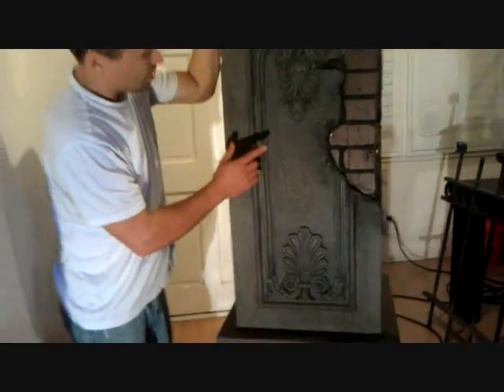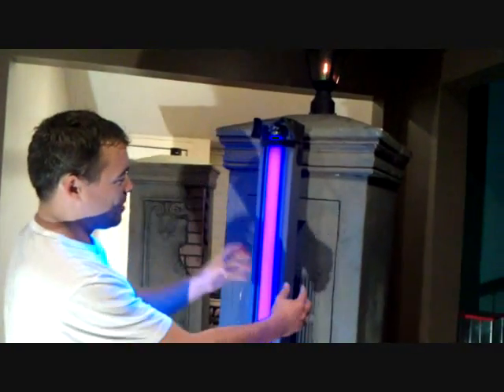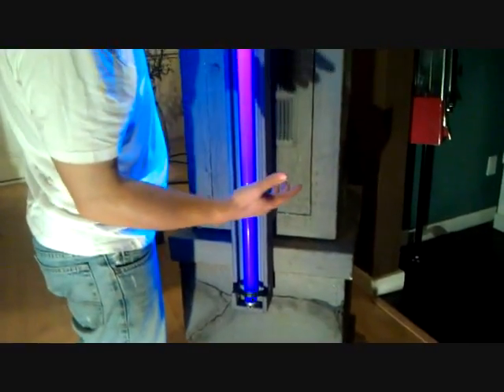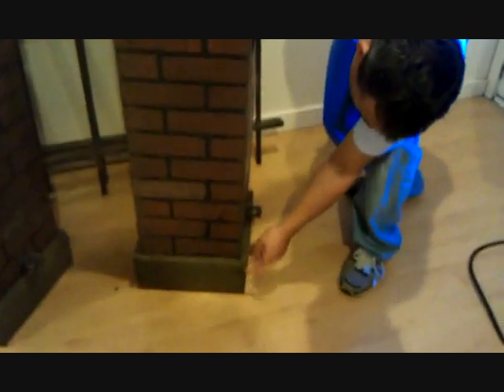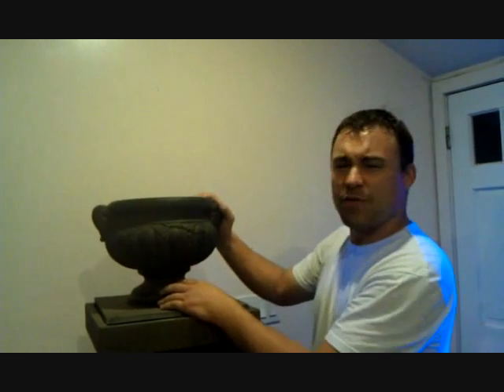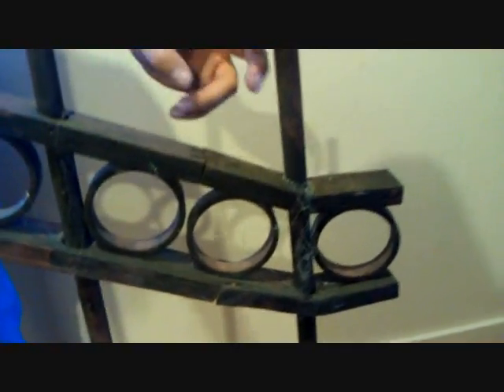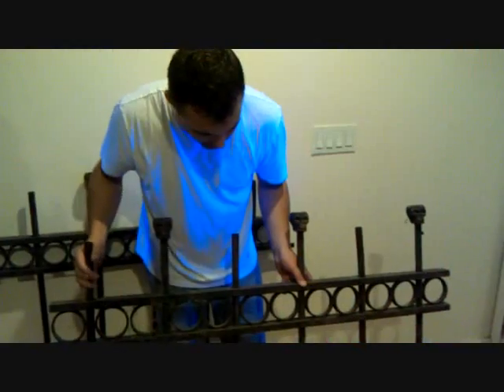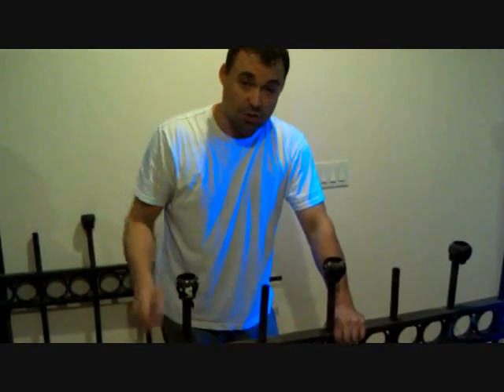Halloween Graveyard Fence - Fence Columns Decoration Idea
Halloween Graveyard Fence - Fence Columns Decoration Idea  See our DIY Halloween cemetery fence and Halloween graveyard decoration ideas.  Need a Halloween cemetery fence, archway entrance, pillars, or columns to protect your Halloween decorations and spooky DIY Halloween props.  Make this haunted house fence and scary Halloween columns & pillars.  In this behind the scenes video we share the construction and fabrication process in designing and creating our Halloween entrance gate columns, archway, pillars, and cemetery iron looking fencing sections for our home yard haunt graveyard.  We walk you through step by step and talk about materials and all the steps we took to finish these projects.  No Graveyard is complete without tombstones and a fence to go around it.  Its also a great way to protect and help keep all those precious gravestones and motorized or pneumatic props safe and secure.  They make great places to mount ghouls and skeletons to help scare the trick or treaters.  I have attached several different channel references that are great examples to help you decide your design and tips to build our own fence and columns.

These pillars and columns turned out good enough to fool the city into thinking they were real and built without a permit to make them.  They are constructed of 3/4" plywood, strips of 1" x 3" pine, 2" white foam carved and sculpted to look as though its old, cracked, and run down.  The have rear doors with vents that lock to house electrical equipment like stereo speakers and wiring for lighting.  We mounted 4' work lights with black light bulbs to give the yard a glow.  They were painted with a grey color and aged with watered down black.  For the brick look we used fake brick paneling from the hardware store and cut miters on the corners.  We used 1/8" x 2" steel angle brackets that were mounted to the sides of the pillars to mount the fencing too by using 3/8" through bolts Making a secure and strong connection.  We hope you enjoy and get some ideas and inspirations for yours.

4" black light bulb
LED black light

Be sure to check out the Construction video of these columns.

How to make Halloween fence
How to make Halloween Columns
How to build Halloween pillars
How to make a Halloween entrance arch
Melting foam with soldering iron
Carving cracks in foam
grinding wood edges to give it a busted look
PVC fence
Urns with man eating plants
haunted house
haunted mansion